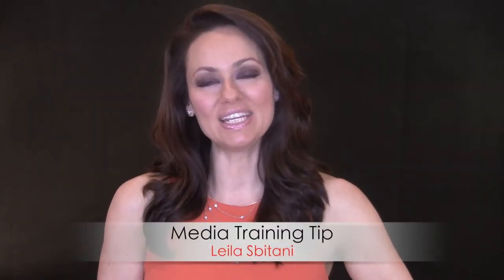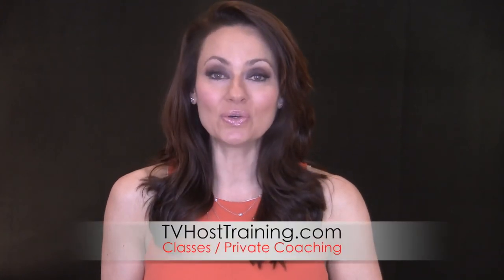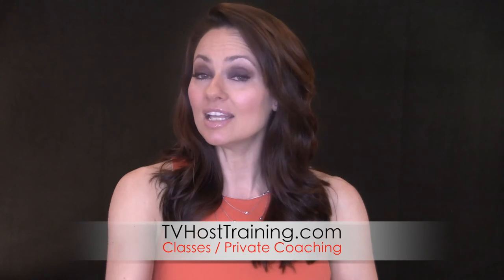How to be a TV Host- Working with a Teleprompter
This is the best tip for working with a teleprompter on camera.